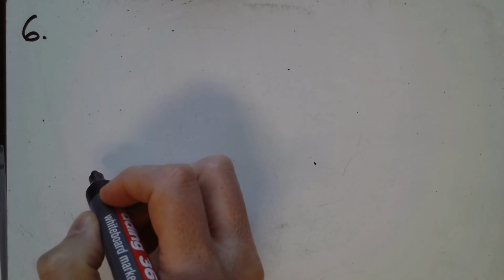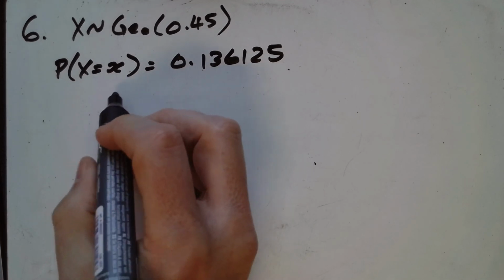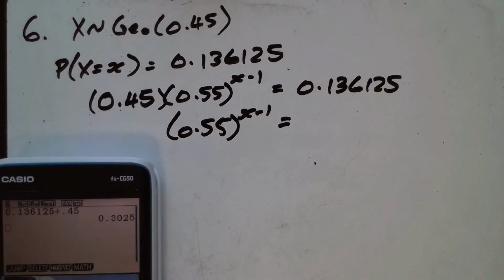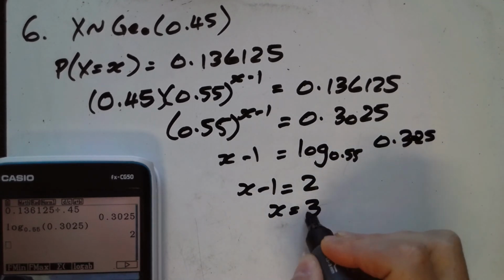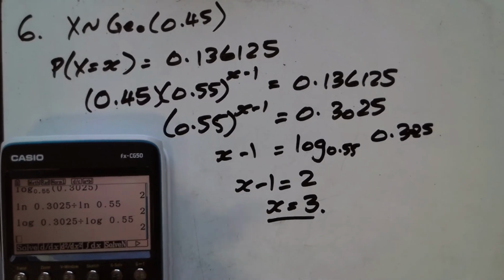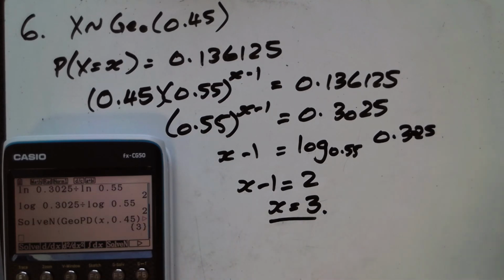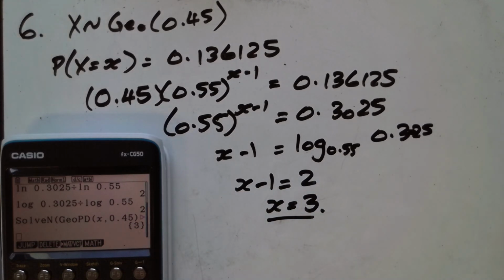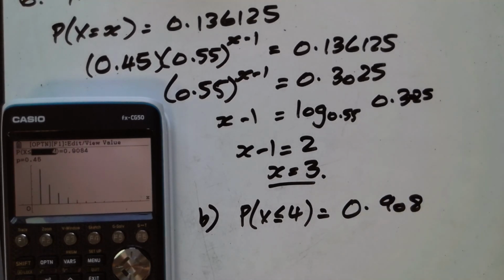Further Statistics Ex3A Q6